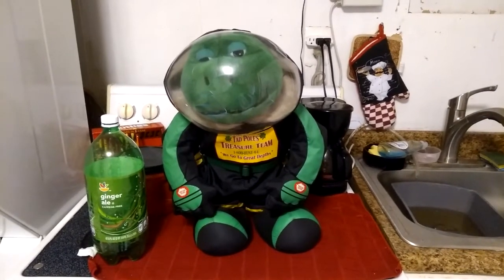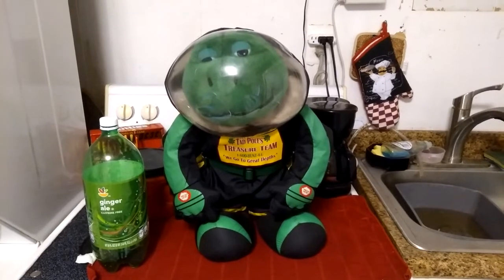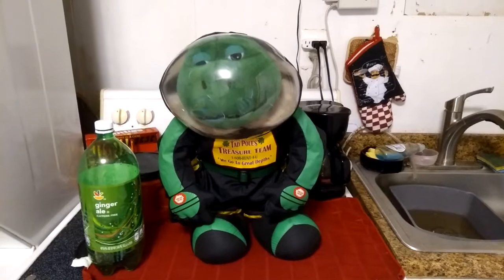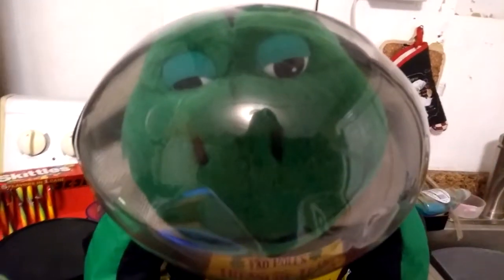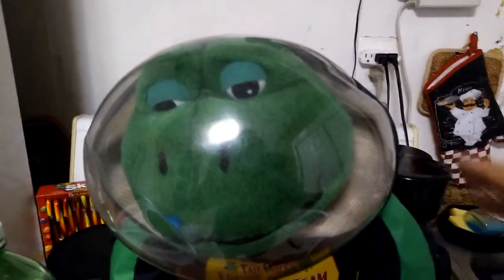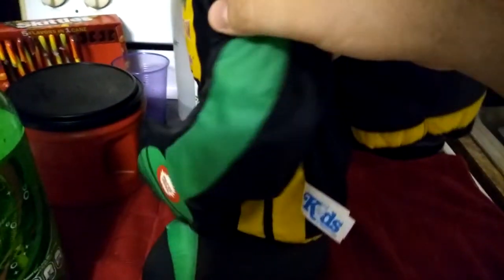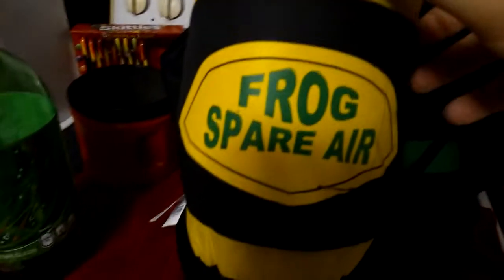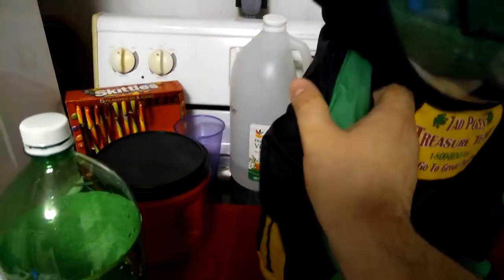Kids Of America Corp Talking Shaking Tad Pole The Diver Frog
Part of the lot I got Barnabee the beekeeper bear in. This guy is a little more weighty on the back with the stuffed oxygen tank attached to him. So I needed to have him leaning forward so he wouldn't fall back when he shakes. He has 2 buttons. 1 plays different phrases and the other plays a sequence as the character shakes.
Made by Kids Of America Corp in 1999.